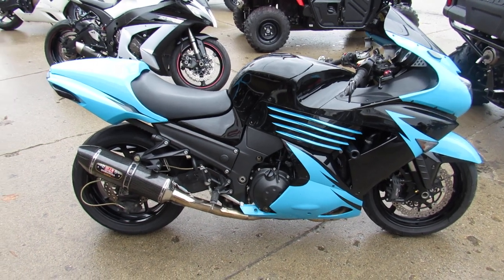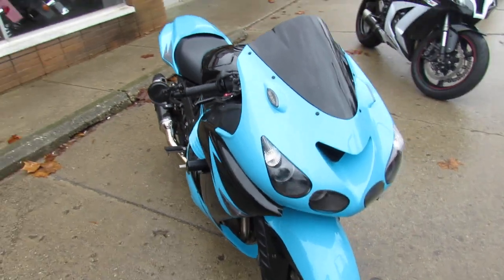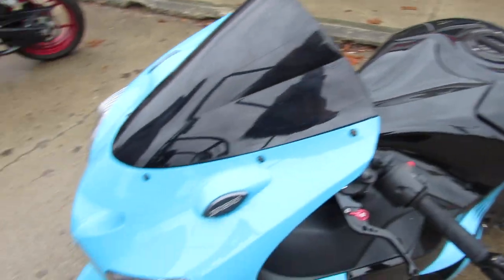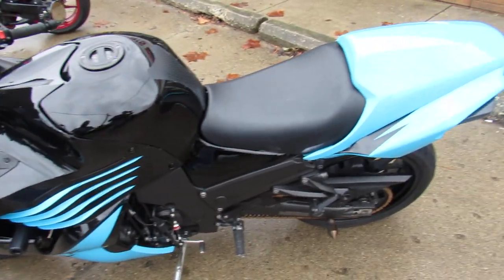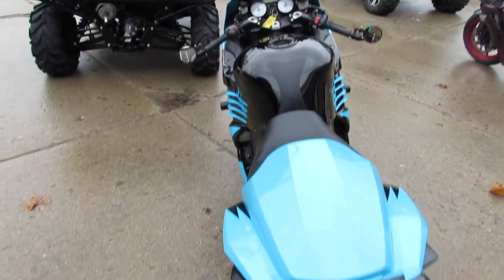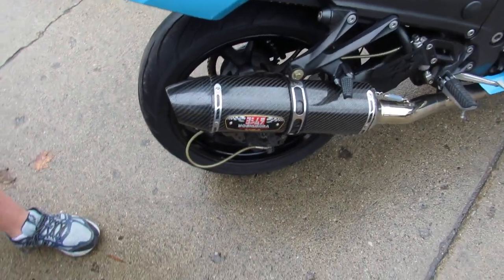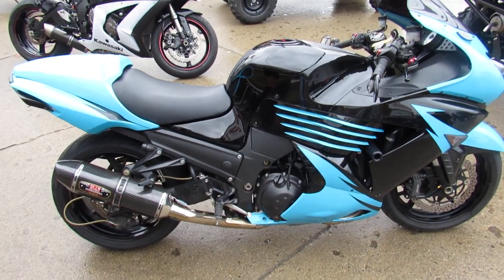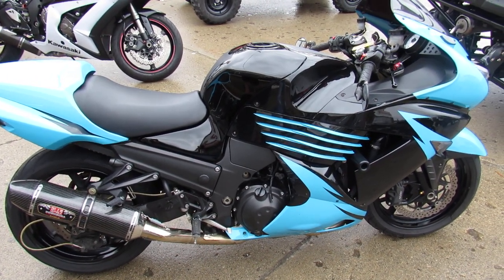Used 2009 Kawasaki Ninja ZX14R for sale in Michigan U4570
Used 2009 Kawasaki Ninja ZX14R for sale in Michigan